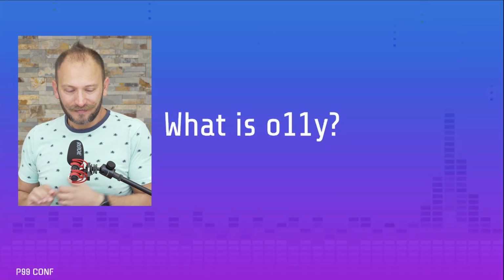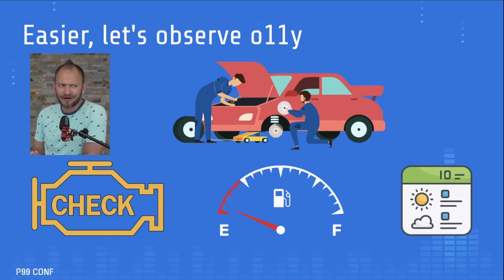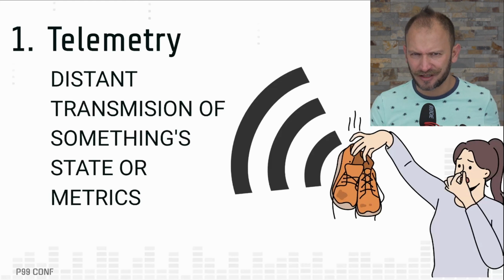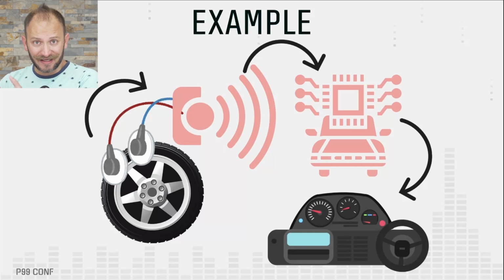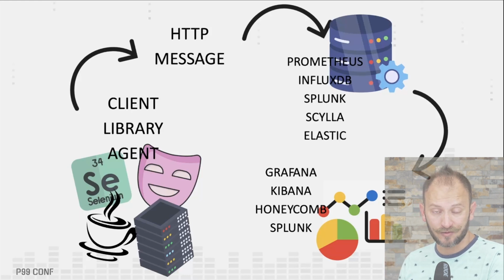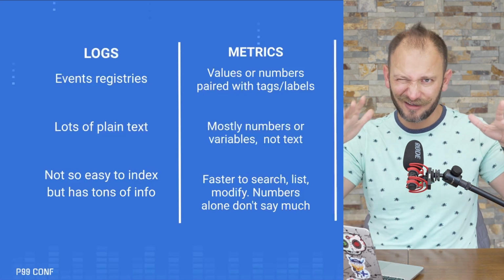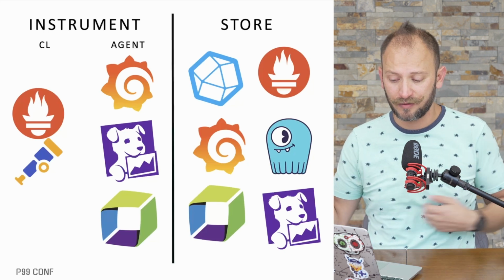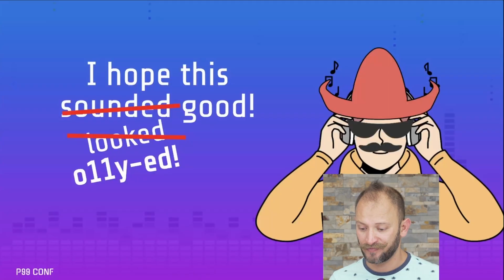P99 CONF 2024 | Sight Beyond Sight: See it All Through Observability by Leandro Melendez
Observability is more than metrics and logs—it's knowing your system's status without checking under the hood. From QA processes to daily life, learn to enhance awareness and efficiency. Join us to master the principles and see your world with new clarity.